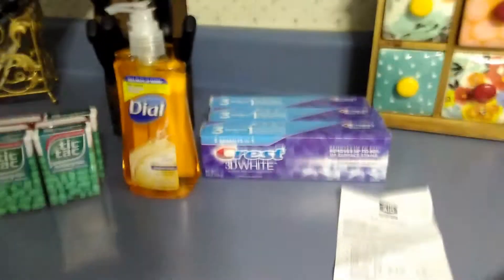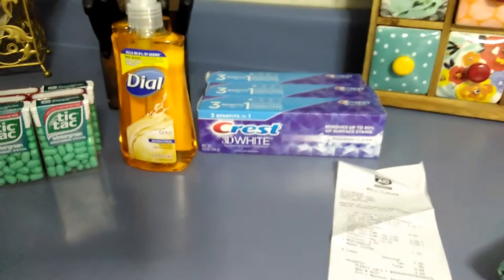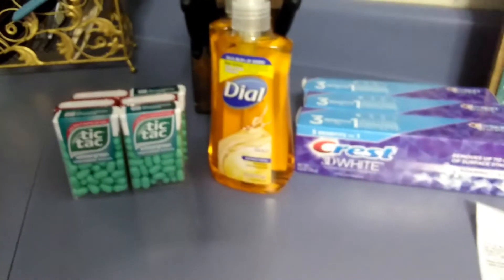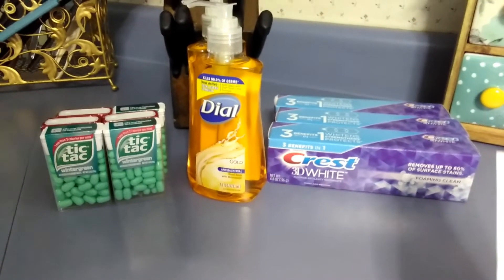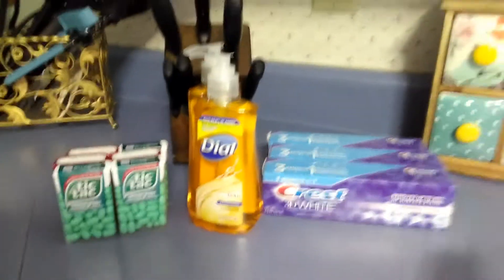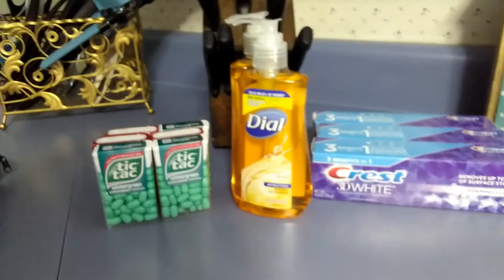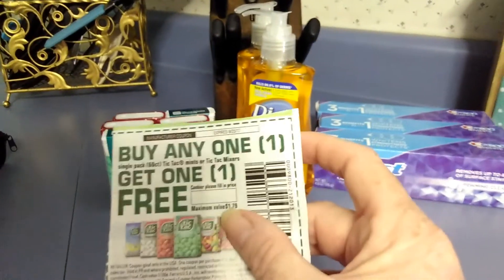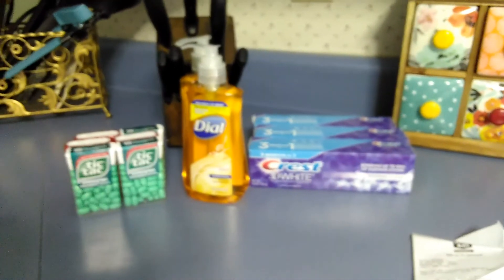Rite aid haul